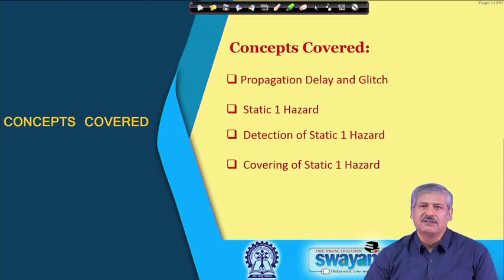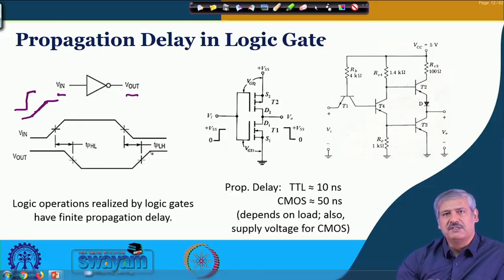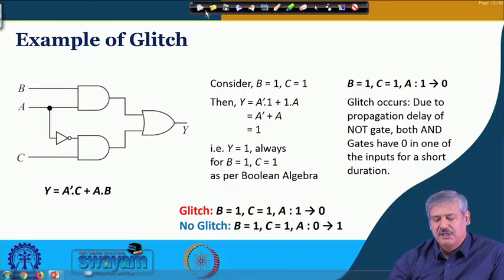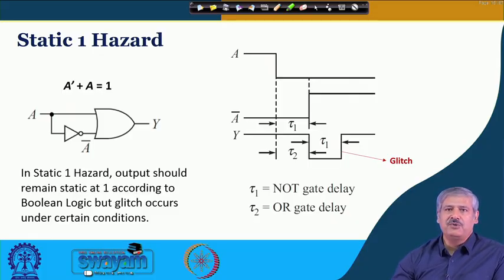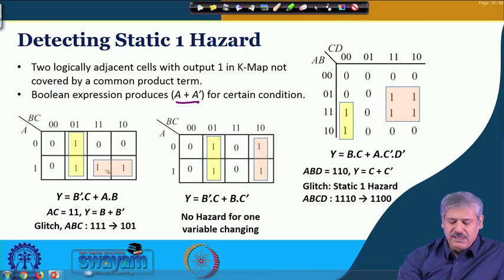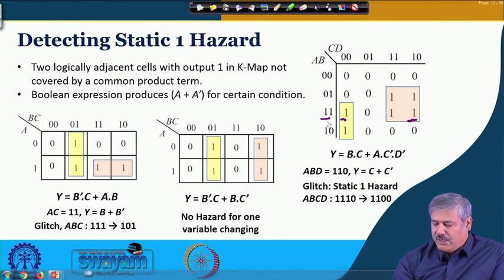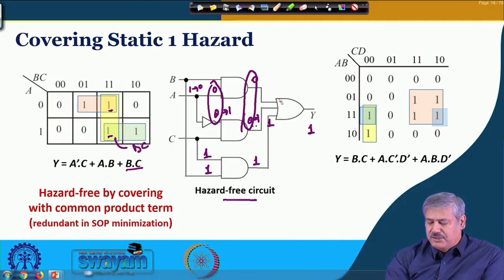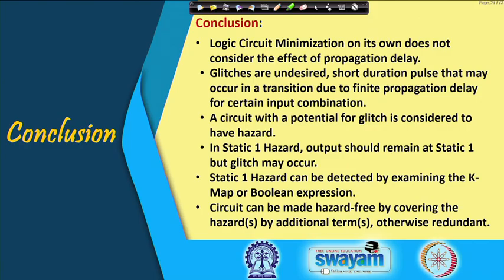Lecture 14: Static 1 Hazard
Hazard, Glitch, Static-1 Hazard, Hazard free circuit, Propagation delay, Karnaugh Map, Hazard cover

 To access the translated content:
1. The translated content of this course is available in regional languages.
 2. Regional language subtitles available for this course
 To watch the subtitles in regional languages:
 1. Click on the lecture under Course Details.
 2. Play the video.
 3. Now click on the Settings icon and a list of features will display
 4. From that select the option Subtitles/CC.
 5. Now select the Language from the available languages to read the subtitle in the regional language.